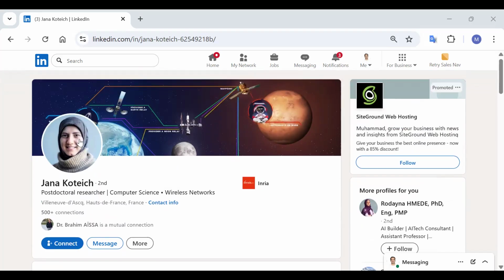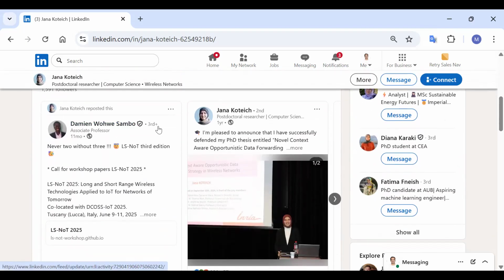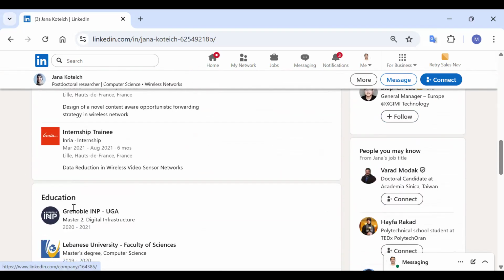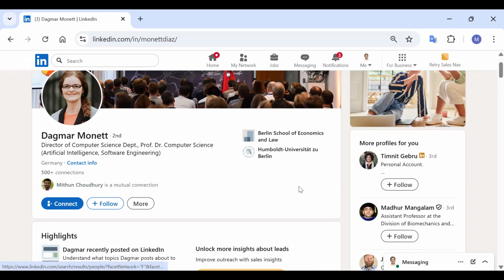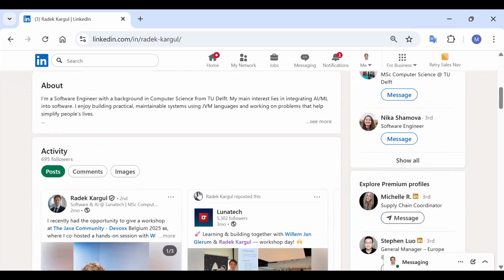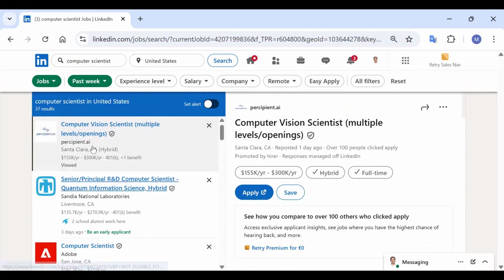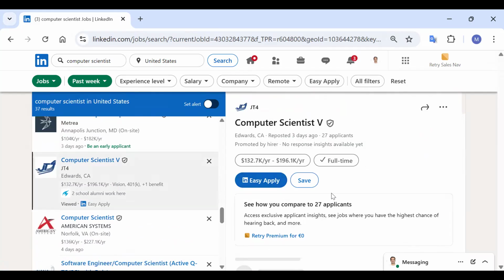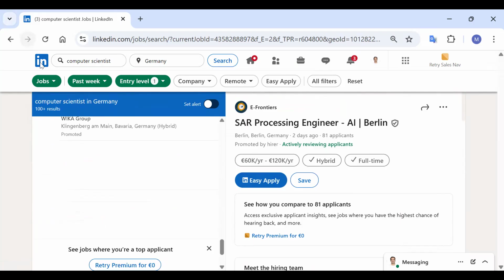How to make efficient LinkedIn Profile